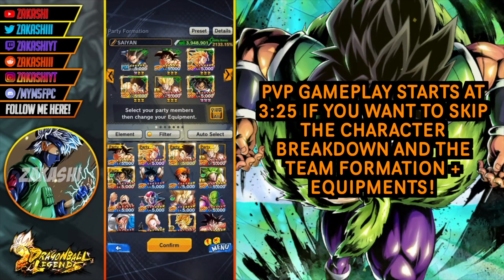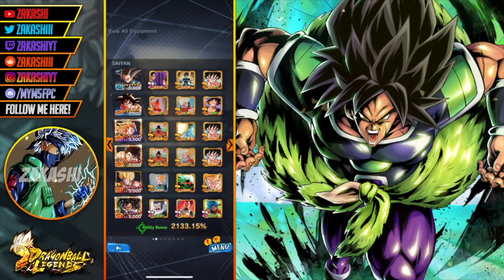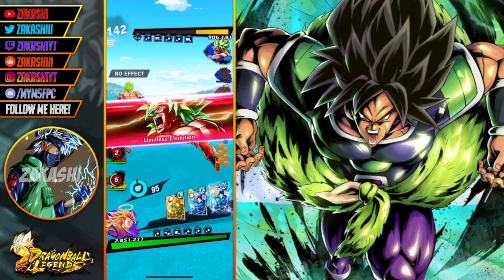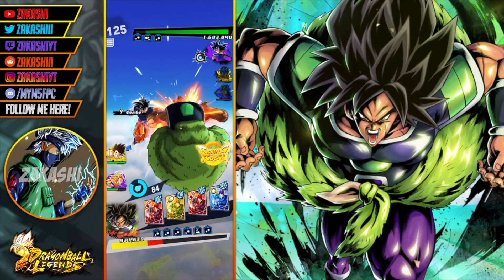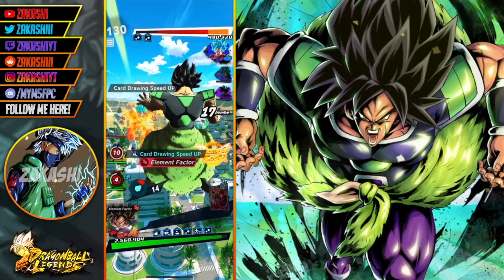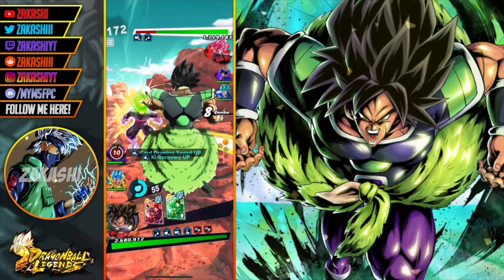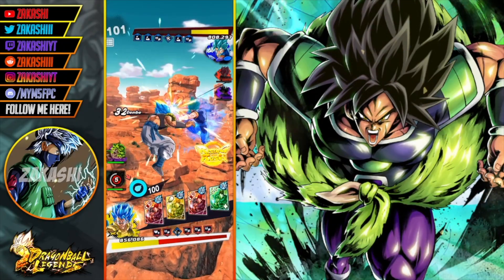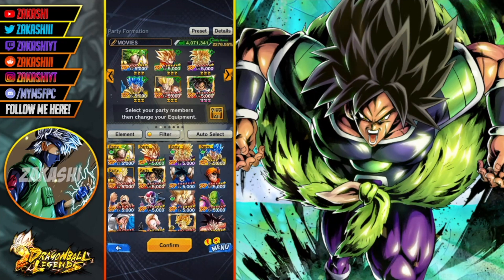SHOWCASE: ZENKAI 7 BROLY FURY LV5000 1400%! THIS GUY IS LETHAL! | DragonBall Legends | PvP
I'm not too fussed about LIKES but definitely leave a COMMENT because that's where the INTERACTION is at!
What I use to RECORD:
► Streamlabs OBS & Stream Elements
What I use for VIDEOS: